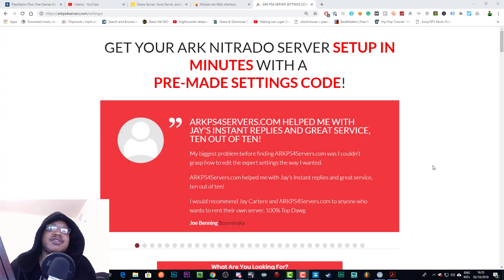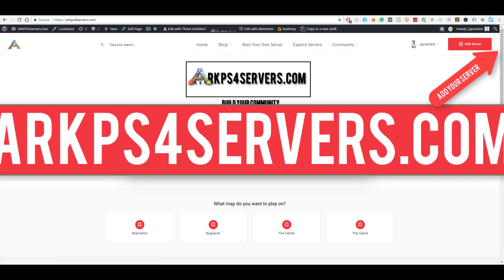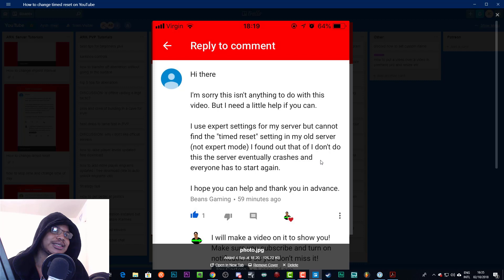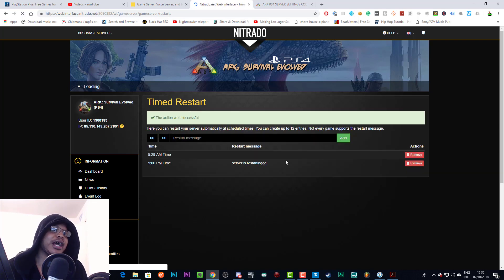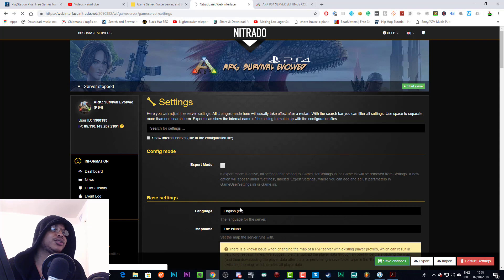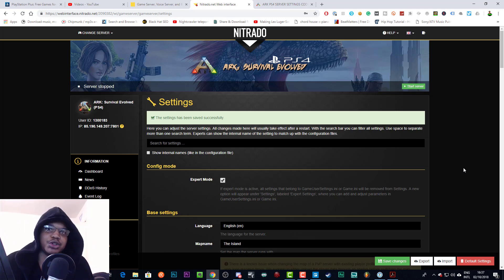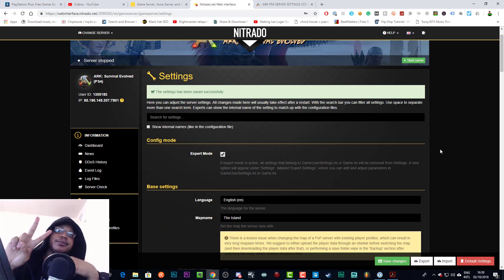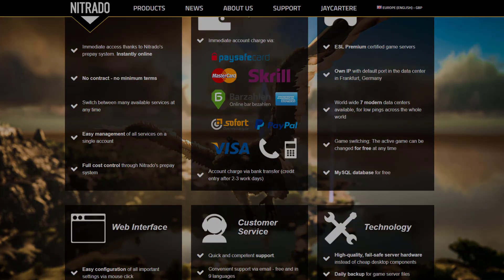How To Edit Server Restart Times On Your ARK Server - ARK Survival Evolved PS4 Server Tutorial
Learn How To Edit Server Restart Times On Your ARK Server in Ark Survival Evolved in this PS4 server tutorial. In this video I'll be showing you How To change Server Restart Times On Your  nitrado server. If you want to know How To Edit Server Restart Times on your own ARK PS4 server then this Ark Survival Evolved PS4 Tutorial will show you how!

Grow Your Fanbase And Business With These Tools!